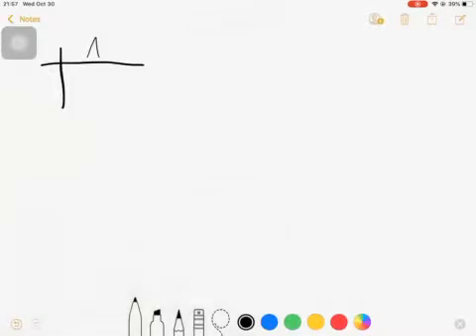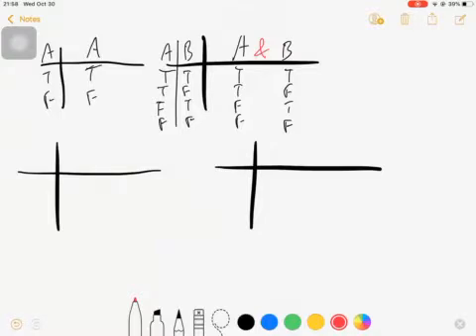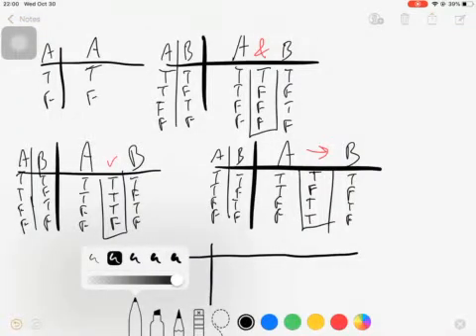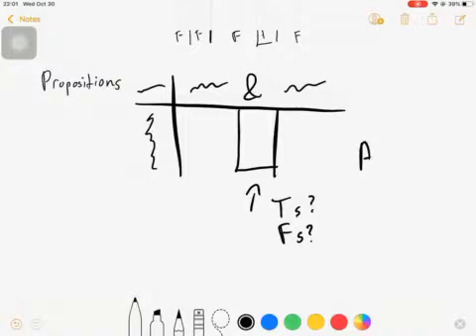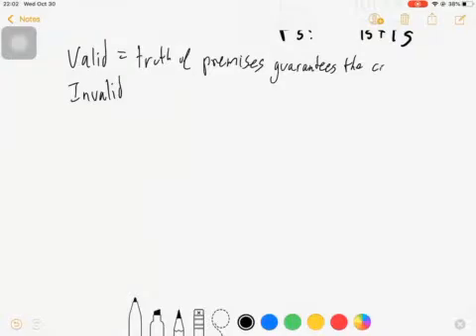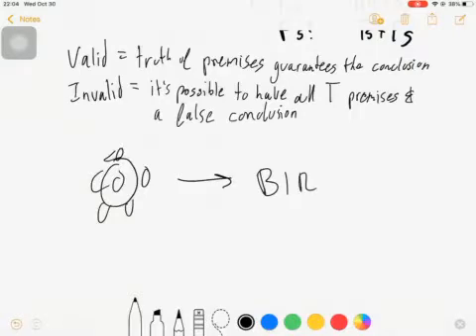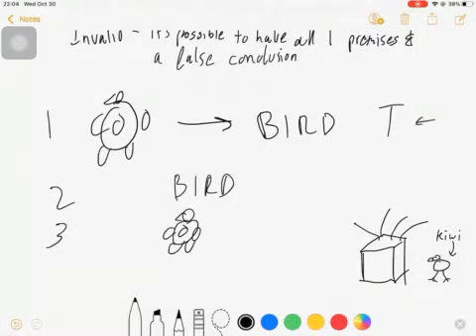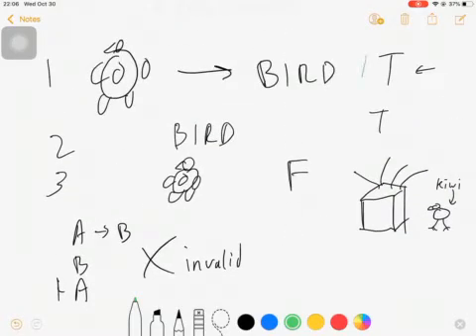Truth Tables 3.1 Valid and Invalid Arguments